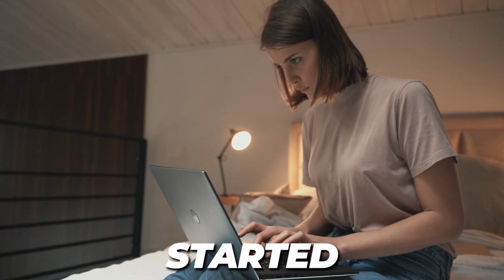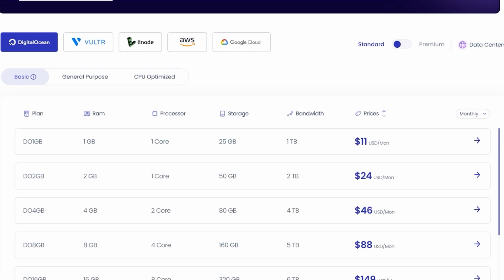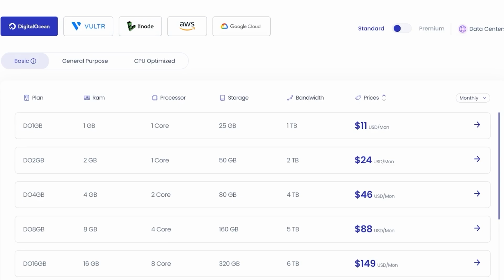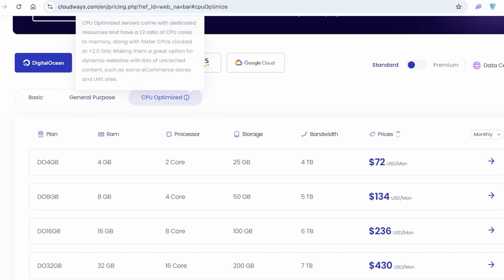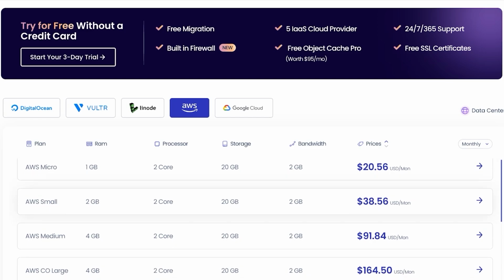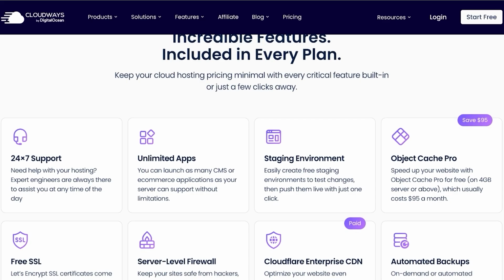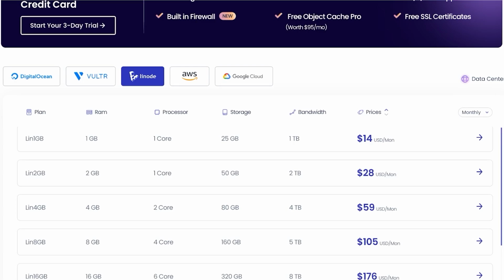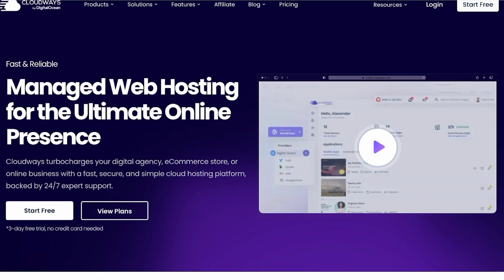Cloudways Pricing Explained: What Plan Should You Choose?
Are you wondering how much Cloudways costs or if it’s the right hosting solution for your website? In this video, we break down everything you need to know about Cloudways pricing, including all the available plans, features, and the real Cloudways cost in 2025.

Whether you're a beginner looking for affordable cloud hosting or a developer searching for scalable performance, Cloudways offers flexible options tailored to your needs. We’ll compare each Cloudways price tier and help you decide which plan gives you the best value for your budget.